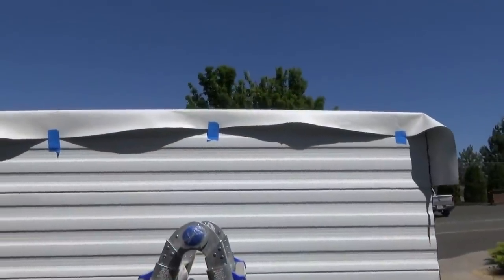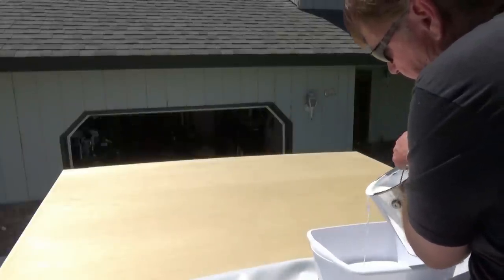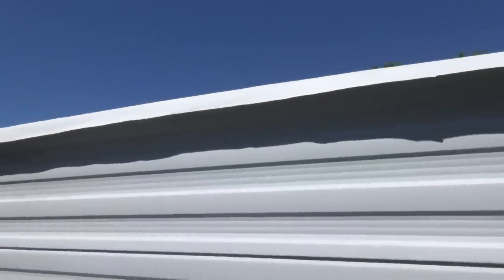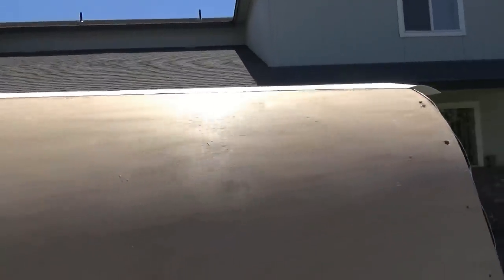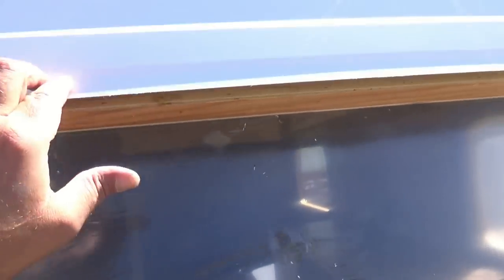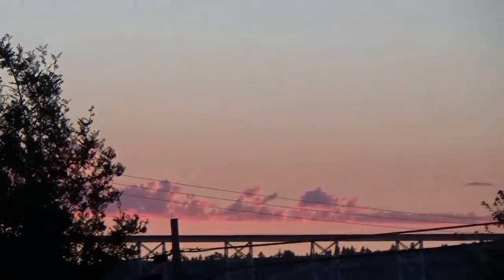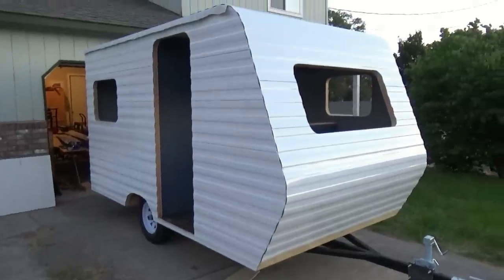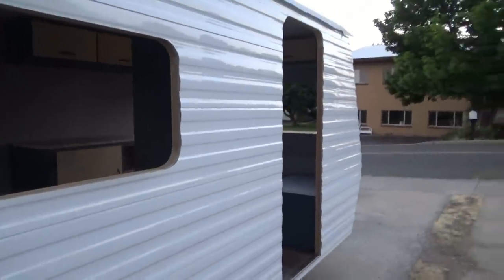How To Build A DIY Travel Trailer - Part 34 (Installing the Rubber Roof/ Siding – Part 2)